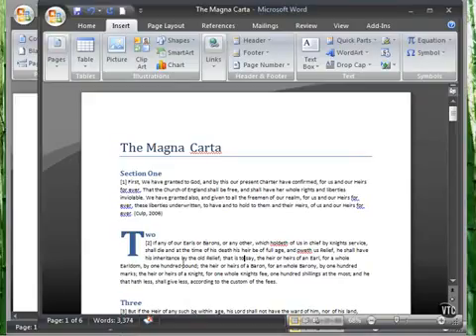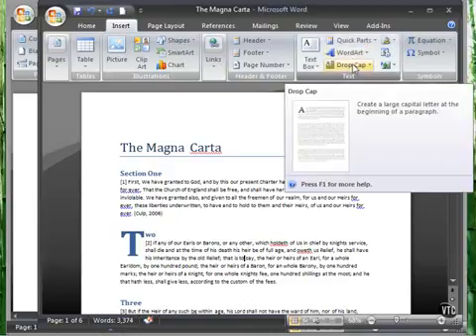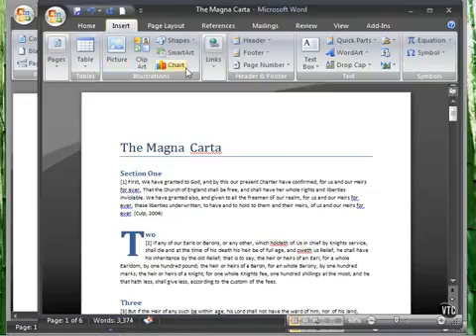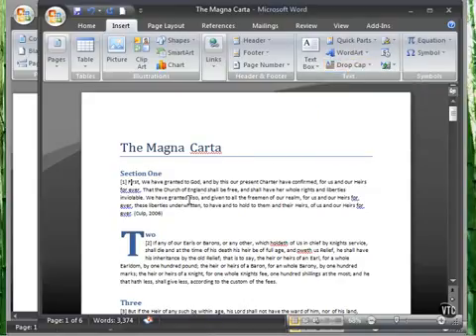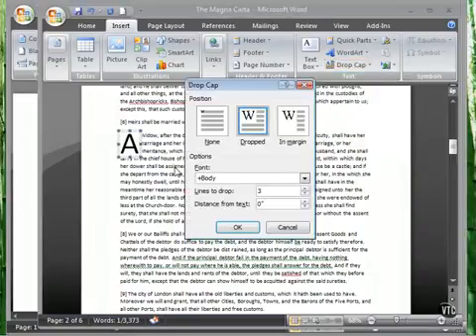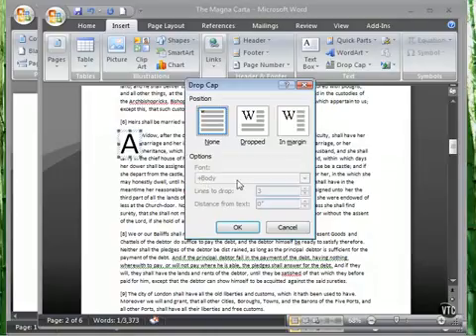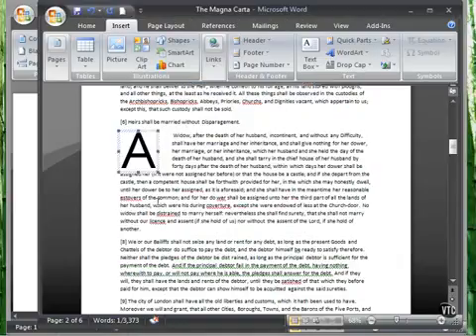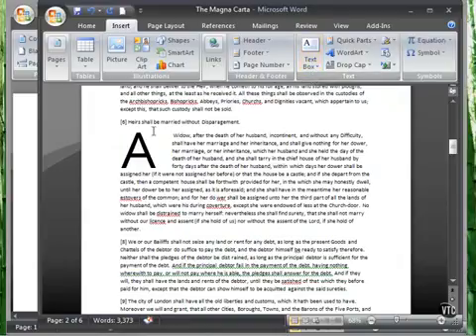Microsoft Word 2007 ENG TB 10 04 Use a Drop Cap YouTube